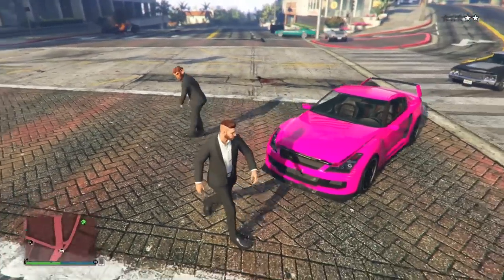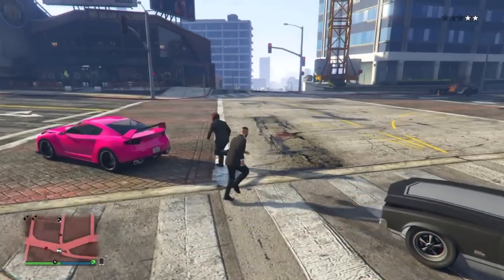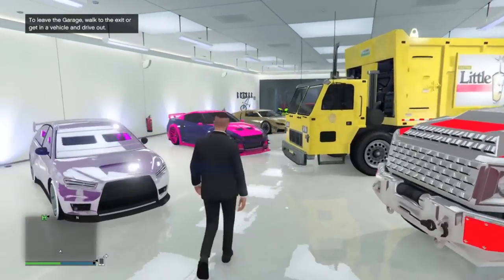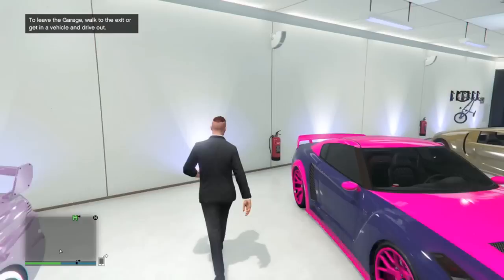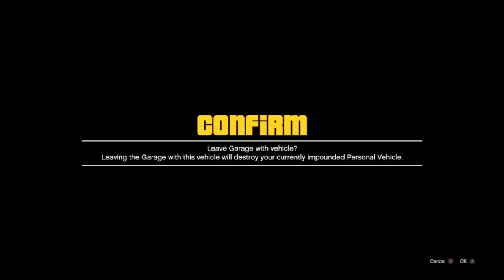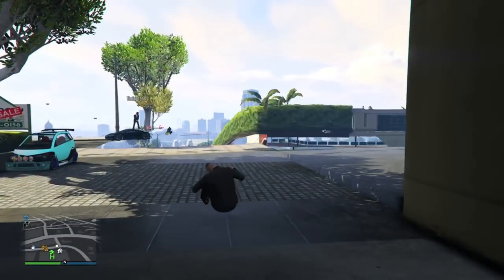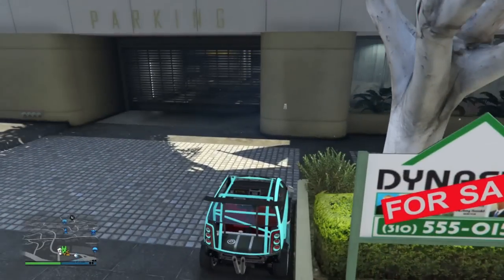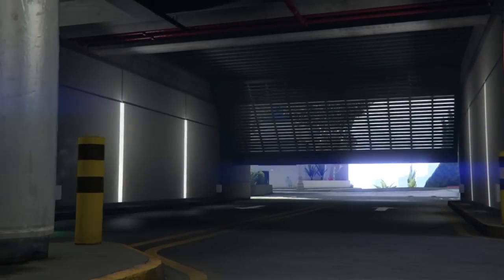GTA 5 Glitches: NEW "Give Cars to Friends" Online Patch 1.23/124! Any Car Free! "GTA 5 FREE Cars"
GTA5 & GTA 5 Glitches, GTA 5 Free Cars & GTA 5 Free Cars Online, GTA 5 Glitches: NEW "Give Cars to Friends" Online Patch 1.23/124! Any Car Free! "GTA 5 FREE Cars" GTA 5 & GTA 5 Online!

-Swifterrs